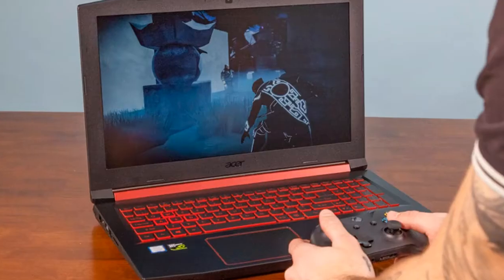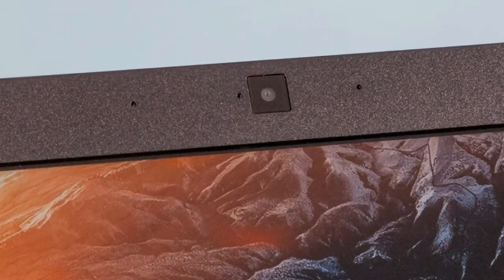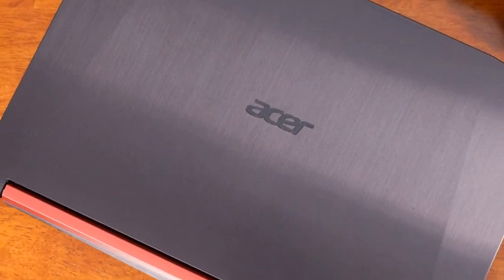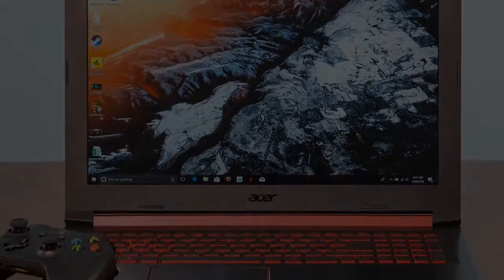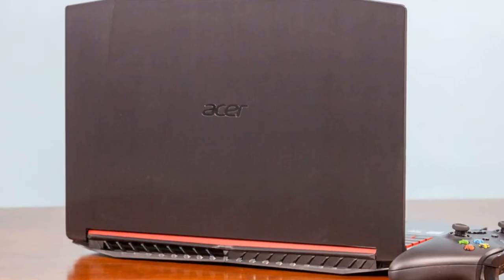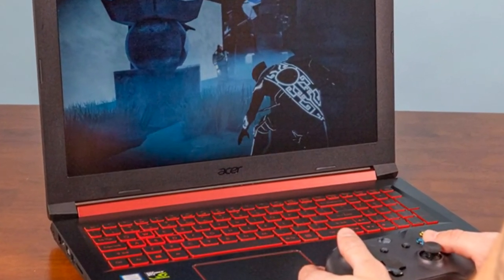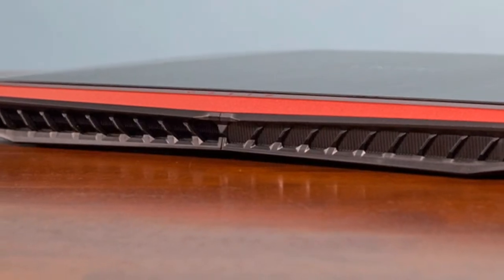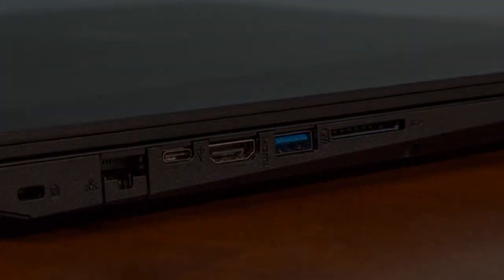Acer Nitro 5 Review | Gaming Laptops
Making a budget gaming laptop is like walking a tightrope. The manufacturer is stuck in the precarious position of balancing a reasonable price against solid specs. In the case of the Nitro 5, Acer gets some things right, like the good graphics performance, understated design and consistently cool temperatures. But missteps (or calculated choices) like weak speakers and short battery life keep the Nitro 5 from earning a higher score.